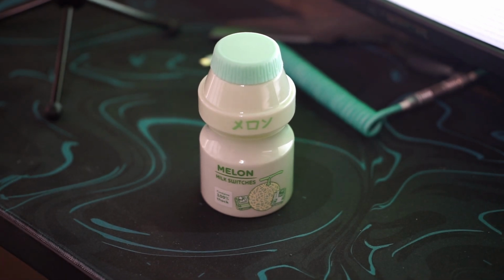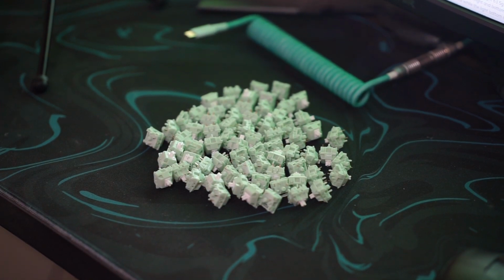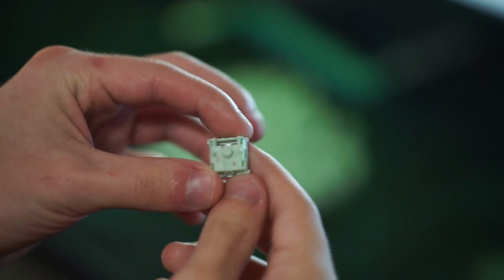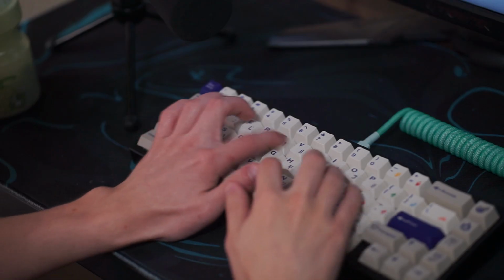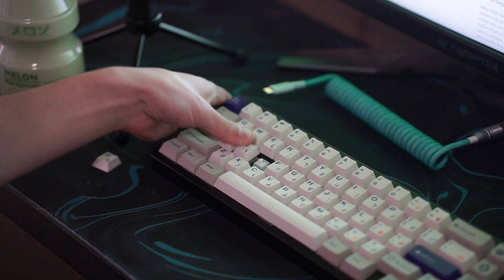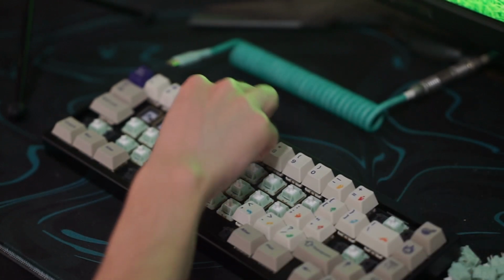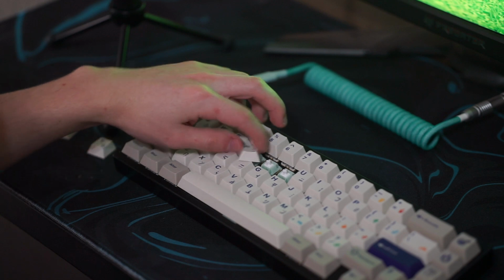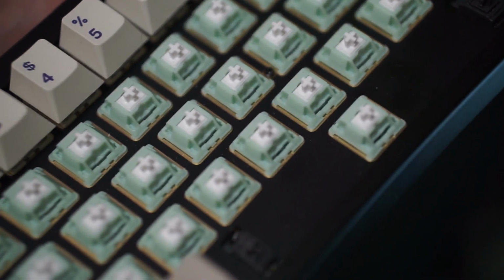100% THOCKY Tactiles | Dangkeebs Melon Milk Tactile Review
Welcome to the Dangkeebs Melon Milk Tactile review! Today we're going to take a look at this fantastic 100% THOCKY tactile switch, the Dangkeebs Melon Milk Tactile.

We'll be discussing the features of this switch, as well as giving you my opinion on it. So if you're looking for a great tactile switch to add to your collection, be sure to check out Dangkeebs Melon Milk Tactile!

0:00 Intro
0:09 Switch Pricing & Specs
0:37 No Factory Lube?
1:15 Stock Sound Test
1:59 Unlubed vs Lubed Sound Test
2:18 My Thoughts
3:13 Tactility
3:34 Final Thoughts